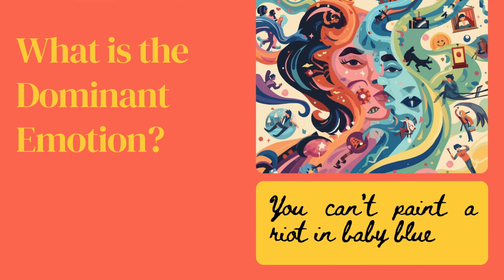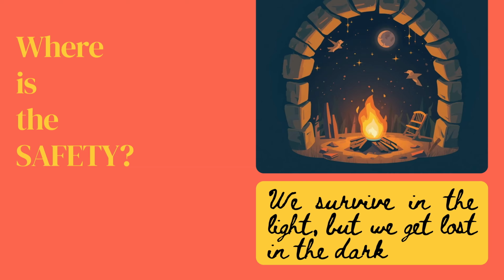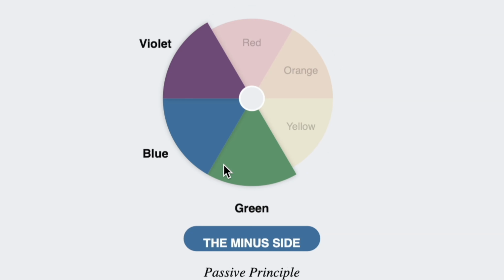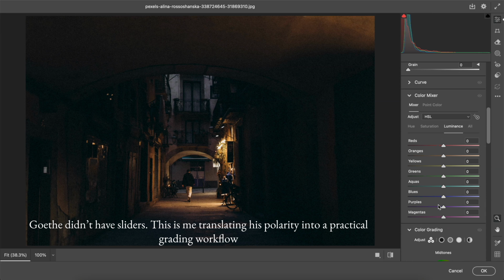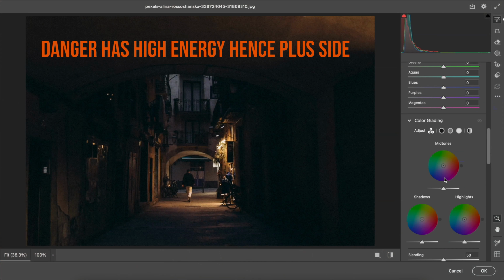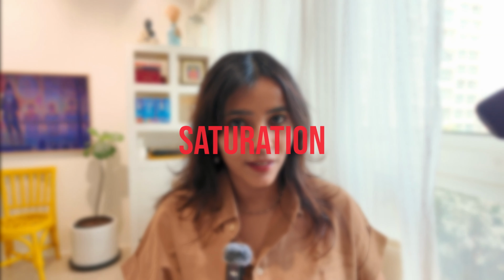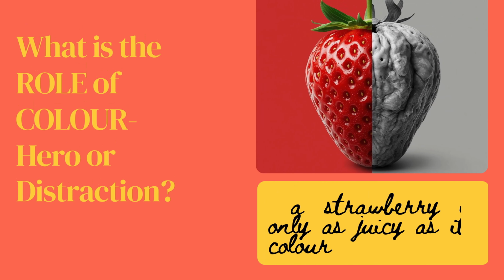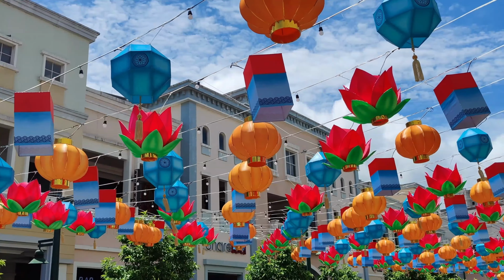3 Questions That INSTANTLY Improve Your COLOUR Grading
Edit one photo into two completely different moods—solitude and danger—using only Hue, Saturation, and Luminance (HSL). No random slider-dragging. This is a question-first color grading workflow you can repeat on any photo.

In this episode of the post-processing series, you’ll learn 3 questions that turn HSL from “technical controls” into an emotion tool:
 1. What’s the dominant emotion? Use hue shifts (inspired by Goethe’s warm/cool polarity) to set the scene’s energy.
 2. Is color the hero or a distraction? Control saturation to protect story, texture, and shadows—plus when to choose Vibrance vs Saturation for portraits.
 3. Where is the safety? Use luminance selectively to place “safety” in light—or remove it to build tension.

If you want your color grading to feel consistent, intentional, and cinematic, start here.

Chapters
00:00 Introduction
00:54 The 3 Questions Framework (Emotion, Hero Color, Safety)
01:25 Hue: Choosing the Dominant Emotion
02:02 Solitude vs Danger Demo (Hue Shifts)
02:51 Saturation: Hero vs Distraction
04:29 Saturation vs Vibrance (Portrait Tip)
05:03 Luminance: Light, Safety & Peril
06:18 Final Reminders + Next Episodes